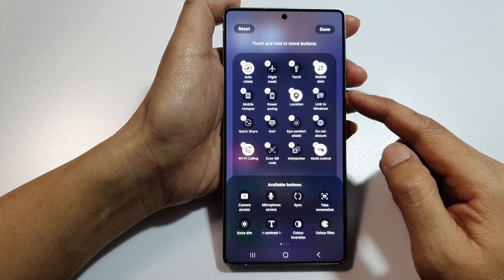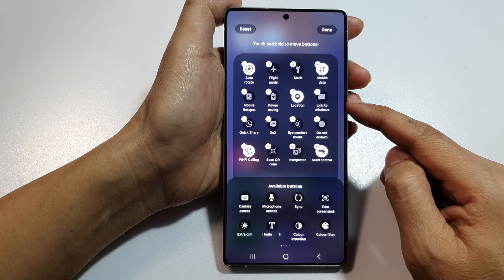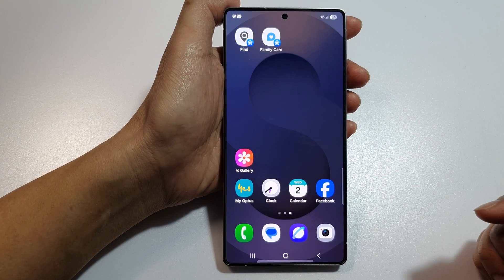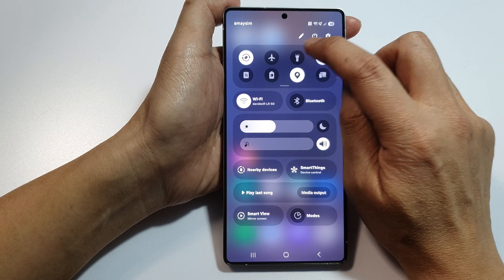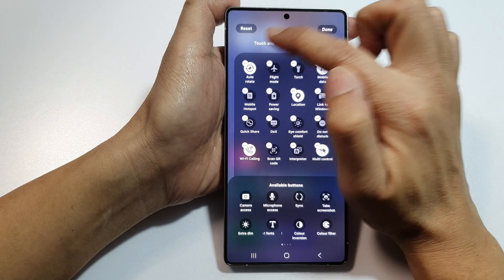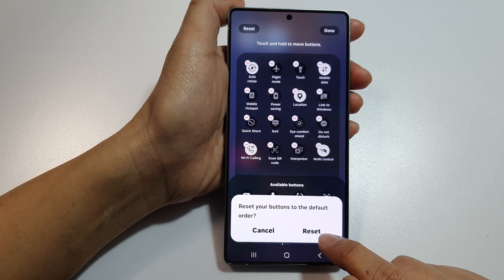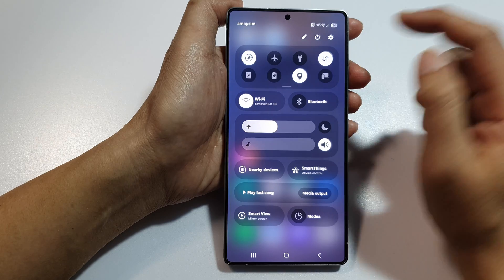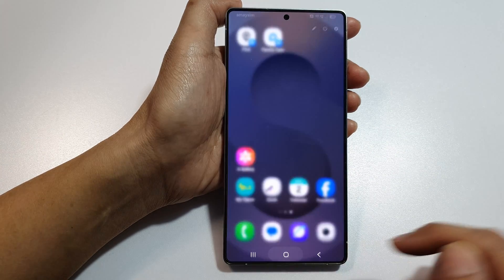🔄 Reset Quick Settings Panel on Galaxy S25 – Get Your Shortcuts Back!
Accidentally removed an important toggle? Want to restore your Samsung Galaxy S25, S25+, or Ultra's Quick Settings panel to its original layout? In this quick and easy guide, you’ll learn how to reset your Quick Settings panel back to default—whether you're troubleshooting, decluttering, or starting fresh. Resetting restores the original button arrangement just like when the phone was new. This is the perfect fix when your shortcuts go missing or get too messy to manage!

🛠️ Step-by-Step Instructions:
Step 1: Swipe down from the top of the screen to open the Quick Settings panel.
Step 2: Swipe down again to fully expand the Quick Settings panel.
Step 3: Tap the three-dot menu in the top right corner.
Step 4: Tap Edit buttons.
Step 5: Tap the three-dot menu again inside the edit screen.
Step 6: Tap Reset.
Step 7: Your Quick Settings panel will return to the default layout.

📌 This video also covers topics:
✅ How to fix missing buttons in Samsung Quick Panel
✅ Restoring default layout for Quick Settings
✅ Customizing or resetting One UI 7 shortcuts easily